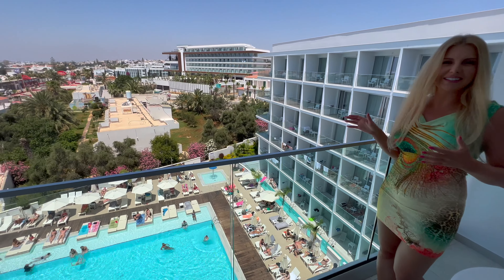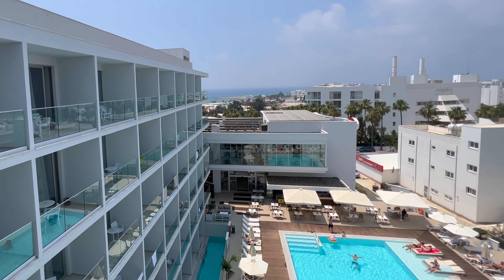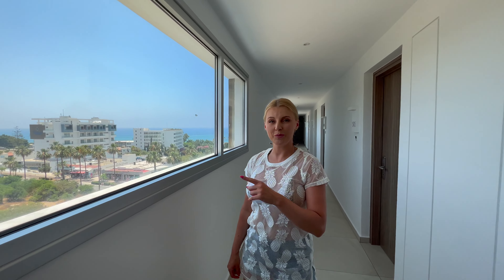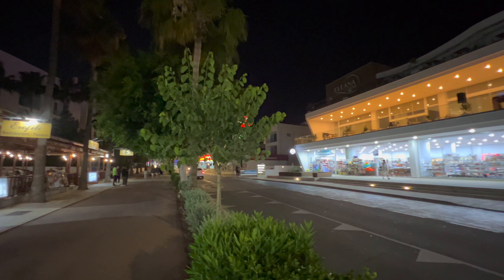Eleana Hotel Ayia Napa Cyprus | TOP Hotel Room Review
Are you planning a trip to Ayia Napa, Cyprus and looking for the perfect hotel? Look no further! In this video, we'll guide you through some of the best hotels in Ayia Napa, offering a range of options to suit different budgets and preferences. From luxurious beachfront resorts to charming boutique hotels, we've got you covered.

We'll also share our top tips for making the most of your stay in Ayia Napa, including must-visit spots, dining recommendations, and insider advice to help you enjoy a memorable vacation. Whether you're here for the vibrant nightlife, stunning beaches, or cultural attractions, this video will provide everything you need to know to find the ideal accommodation and make the most of your trip.

Timestamps:
00:00 Eleana Hotel Ayia Napa Cyprus Full Room Review
2:00 Eleana Hotel Ayia Napa Cyprus Full Hotel Review
4:00 Thank you for watching & Don’t forget to SUBSCRIBE

I am forever grateful to each and every one of you for watching, commenting, and being a part of my channel. xxx